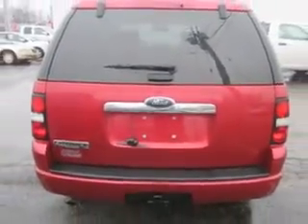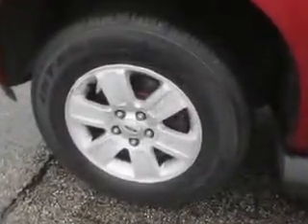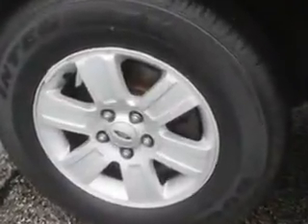2008 Ford Explorer J Wilderman Autoplex New/Used Mt Carmel, IL 62863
Ford Explorer At J Wilderman Autoplex New/Used, we know you are looking for a vehicle to solve everyday task. Whether loading the kids soccer equipment or having a night out with your friends. You will have the room you need making those everyday task an ease to accomplish. You will love this Redfire Clearcoat Metallic Ford Explorer SUV, equipped with a 6 Cylinder engine and an automatic transmission with.
MILES: 97,698
VIN:1FMEU63E08UA72613

1422 West 9th St.